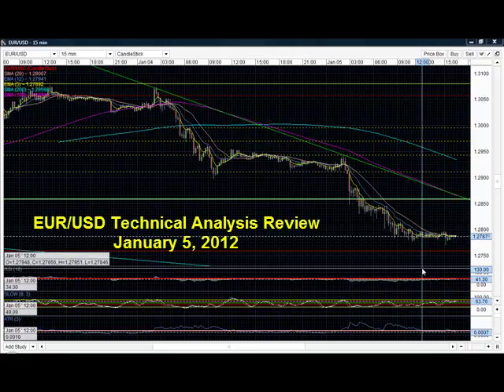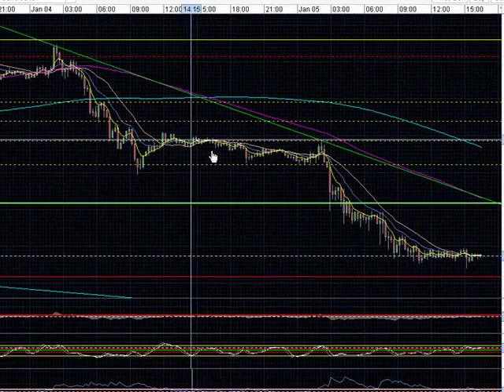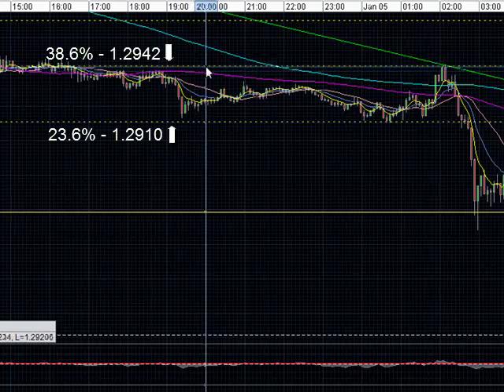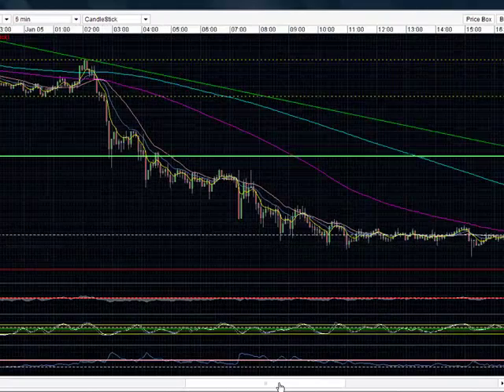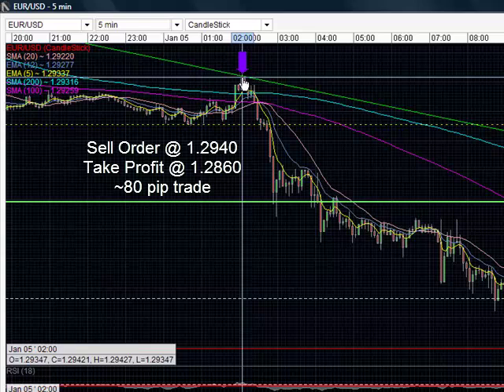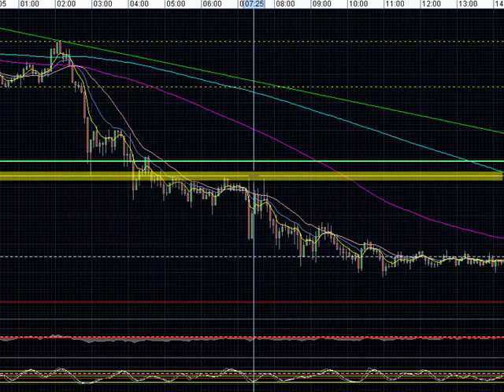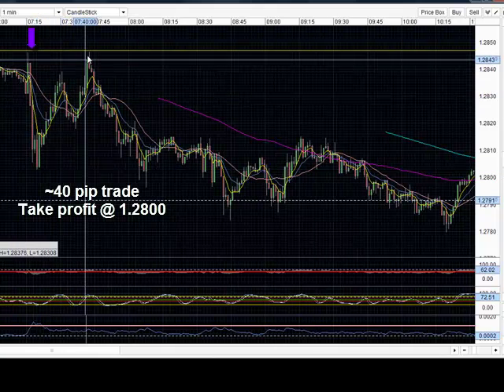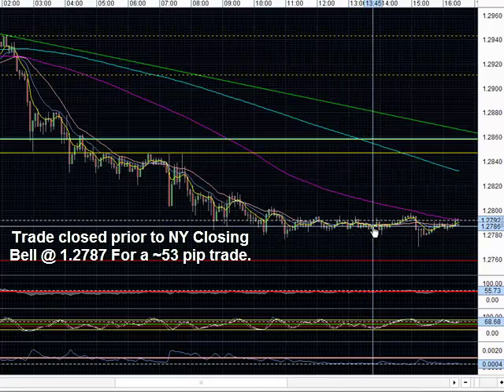Price Action For The Eur/USD Pair On January 5, 2012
In today's video, you will hear a brief review about the price behavior of the EUR/USD currency pair and identify known areas of historic support & resistance. The Euro fell ~173 pips, in relation to the US dollar, to a fresh low of 1.2770, which is now serving as support. The Euro weakened across multiple crosses, which proves that the 2 day sell off was primarily about fears over European Sovereign Debt.